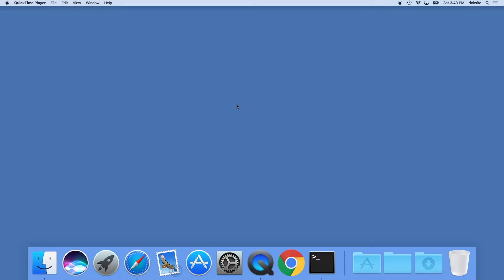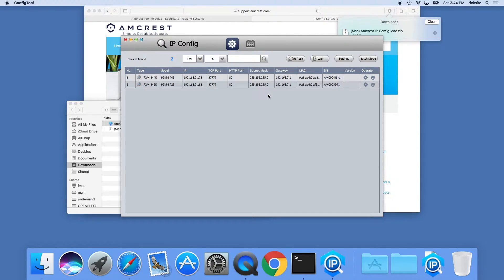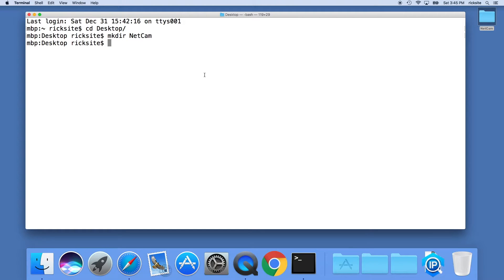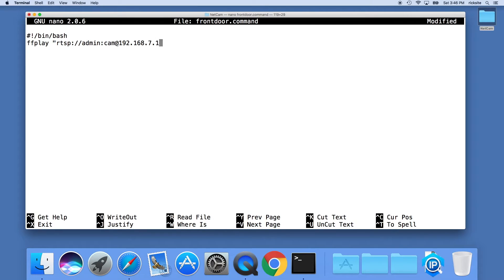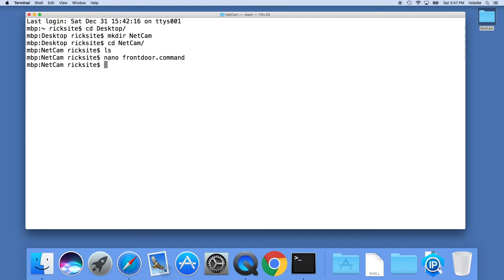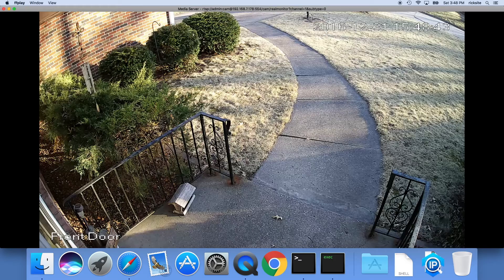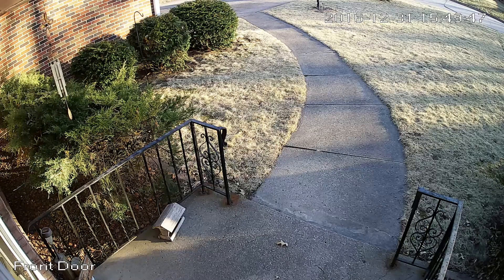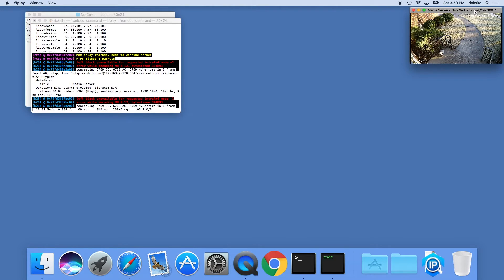Create a Shortcut to an Amcrest IP Camera using ffmpeg on a Mac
In this video, I create a shortcut to an Amcrest IP Camera on a Mac using ffmpeg.